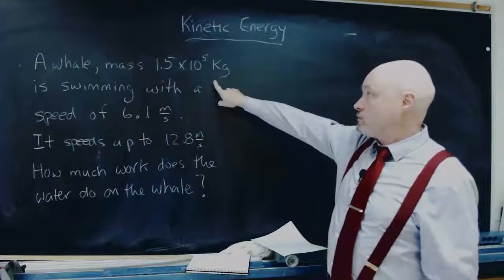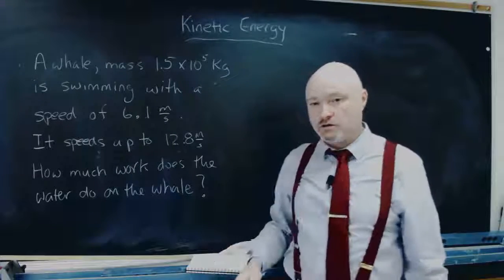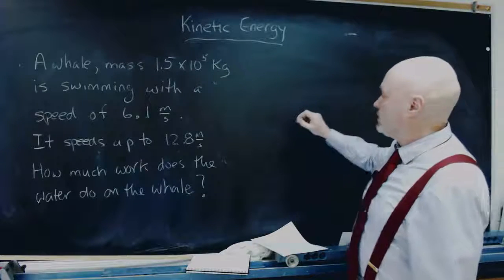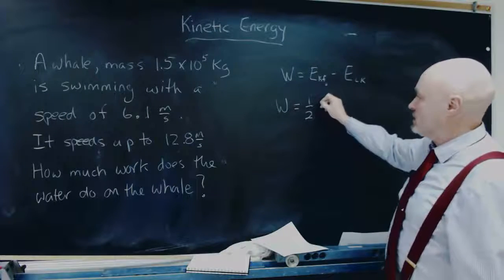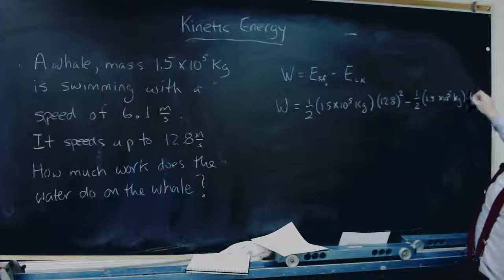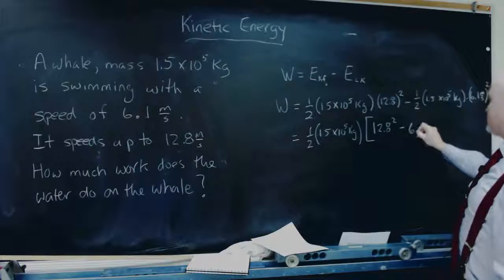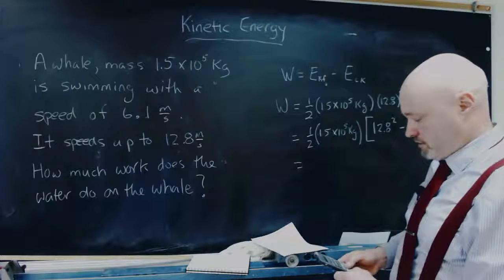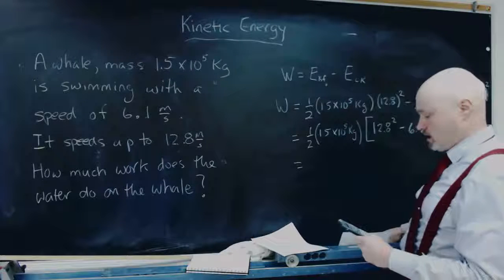Work of water on the whale